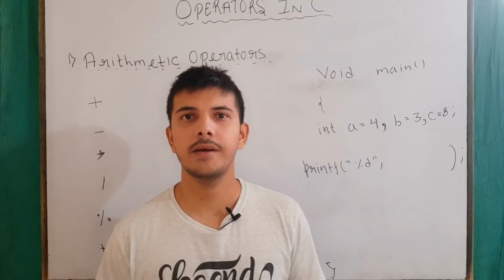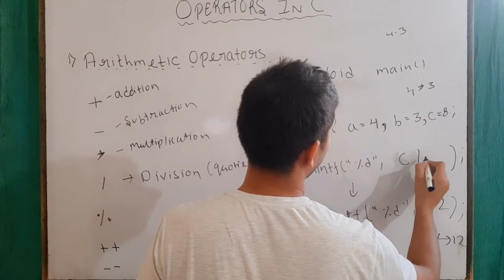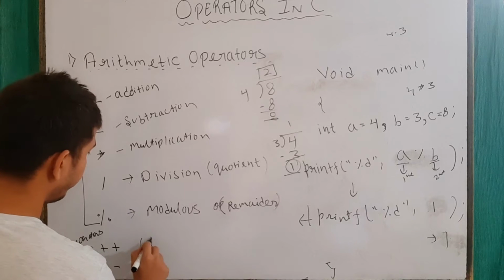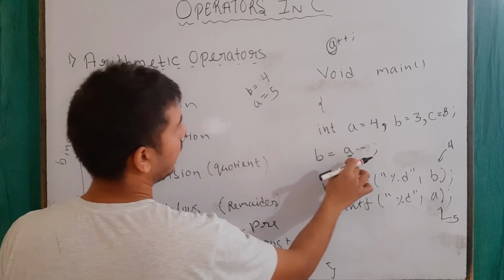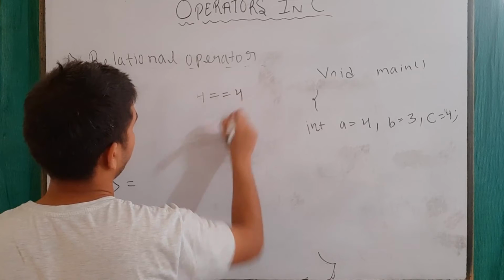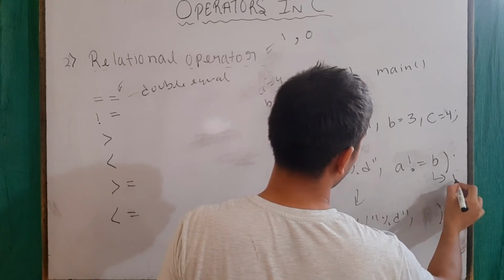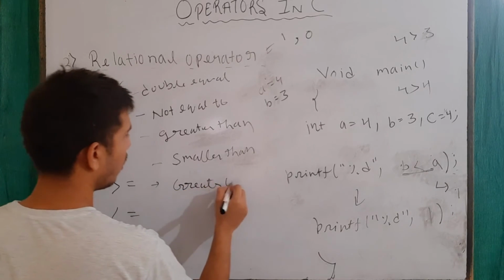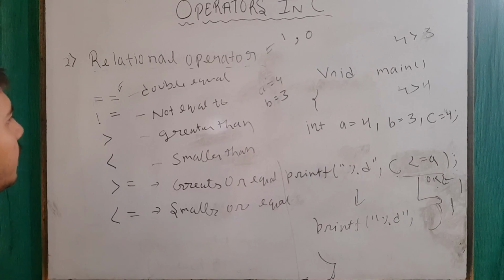arithmetic operators in c | relational operators in c | operators in c programming : part 1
hello guys , in this video , I had discussed about introduction of operators in c programming along with describing two categories of operators that are arithmetic operators and relational operator .      I explained operators based on the category within arithmetic operators in c programming with examples . These are binary operators and unary operators . Binary operators includes addition operator  ( + ) , subtraction operator ( - )  , multiplication operator ( * ), division operator ( / ) and modulo operator ( % ) , whereas unary operators includes increment operator ( ++ )and decrement operator ( -- ) which in itself could be  pre increment operator , post increment operator , pre decrement operator and post decrement operator.
I also explained every operator that comes under the category of relational operators in c programming with examples . Relational operator includes double equals to operator ( == ) , not equals to operator ( != ) , greater than operator , smaller than operator , greater than equals to operator , smaller than equals to operator .
I had also elaborated the meaning of true and false in c programming with examples and explained when relational operators returns true and when relational operators returns false.

- introduction to operators in c programming
- what are  arithmetic operators in c
- what are relational operators in c
- what are binary and unary operators in c programming
- operators inside arithmetic operators in c
- operators inside relational operators in c
-  meaning of true and false in c programming
- what does 0 and 1 signifies in c
- what does relational operators return
- addition operator in c
- subtraction operator in c
- multiplication operator in c
- division operator in c
- modulo operator in c
- binary operators in c programming
- unary operators in c programming
- unary operators vs binary operators in c
- increment operator in c
- decrement operator in c
- pre increment operator in c
-  post increment operator in c programming
- pre decrement operator in c
- post decrement operator in c
- increment and decrement operators in c programming
- difference between pre increment and post increment operator in c
- difference between pre decrement and post decrement operator in c
- double equals to operator in c
-  not equals to operator in c
- greater than operator in c
- smaller than operator
- greater than equals to operator in c
- smaller than equals to operator in c
- what does relational operator return
- unary vs binary operators